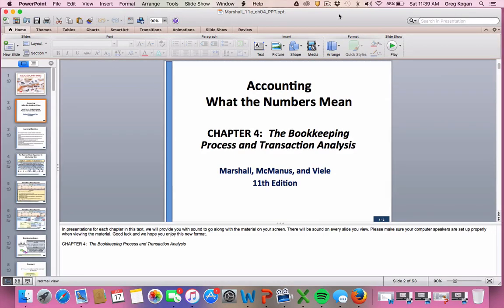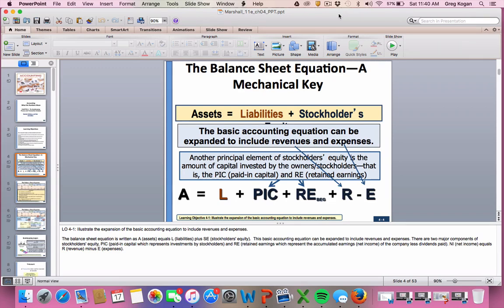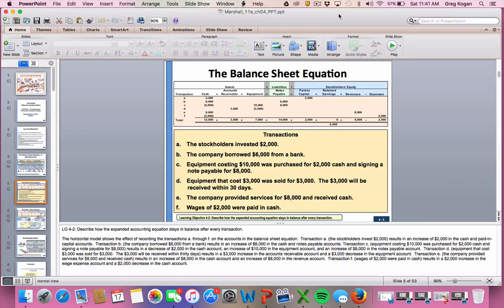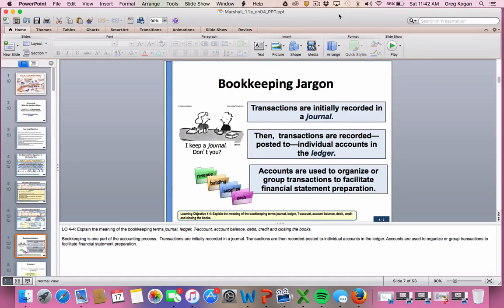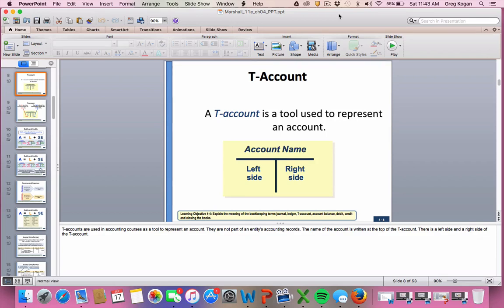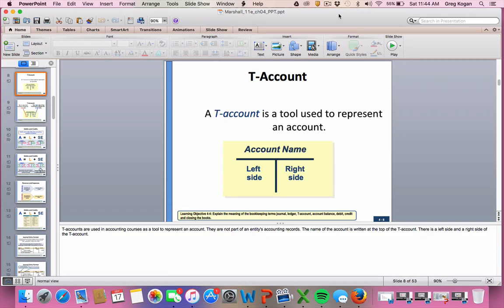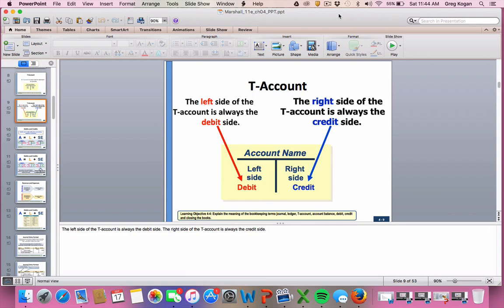Bookkeeping Part 1